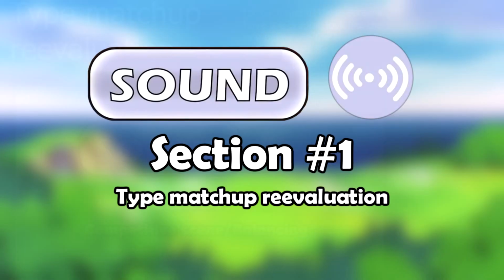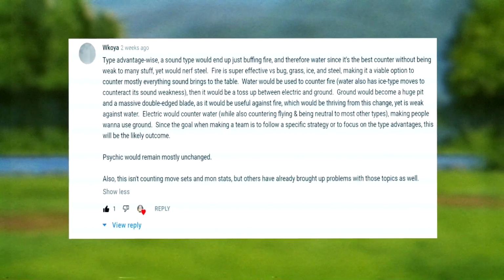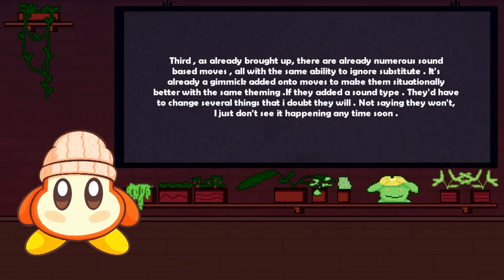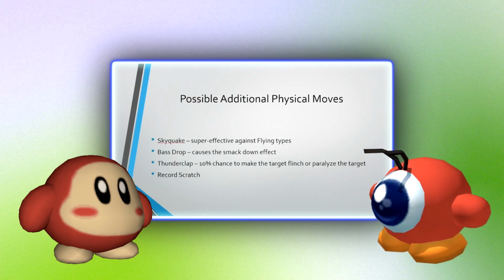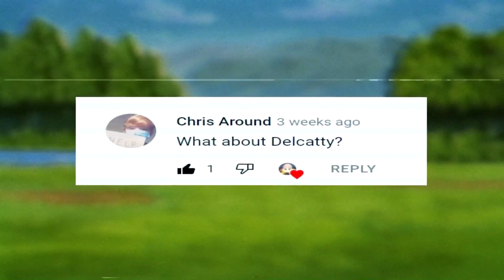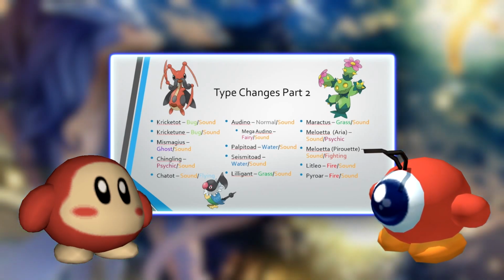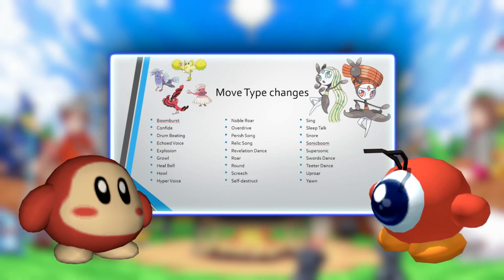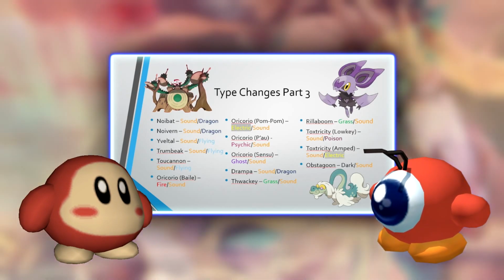Diving DEEP Down The Sound Type Pokemon Rabbit Hole . . .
What if i made a feature length movie analysis of the concept of sound type?
Heres all the sections you can skip too if you so please.
0:00:00 - Intro
0:00:50 - Type matchup reevaluation
0:10:57 -Type matchup re-eval (comment responses)
0:19:55 - Type Matchup discussion
0:36:18 - Moves
0:48:53 - Is Sound Type physical or special?
0:51:30 - New Sound Type move ideas
0:52:39 - New moves comment ideas
0:55:36 - Moves discussion
1:07:55 - What does the gen 9 reveal mean for sound type?
1:09:26 - Retyped pokemon reevaluation + Comment suggestions
1:50:30 - Sound Type Abilities?
1:54:30 - Sound Type related items?
1:56:50 - Is SOUND type the best name for it?
1:59:48 - Is sound type uncreative?
2:06:52 - No new eeveelutions?
2:11:07 - Too many sound type pokemon?
2:13:31 - Does sound type have marketing potential?
2:18:41 - Was sound type planned for gen 8 but cancelled?
2:23:37 - Outro + ending comments

SPECIAL THANKS to Koffiene for illustrating the thumbnail you can find them on fiverr if you want to also get a youtube thumbnail as beautiful as this one drawn and youtube for some creepies and spooky content, they also make pokemon stuff CHECK THEM OUT THIS IS A THREAT!!!. Search 'Koffieneyt' on fiverr and this is their youtube channel
Also special thanks to my editor Pete for editing this video!